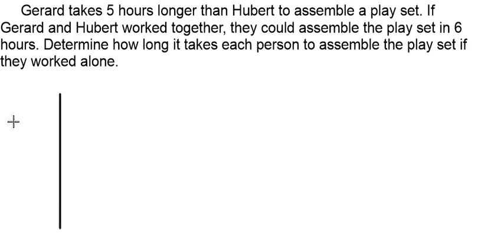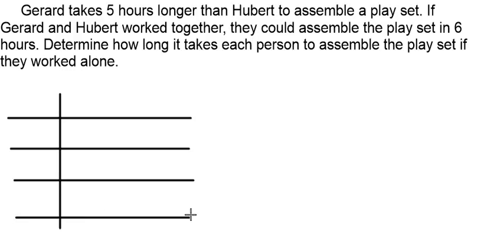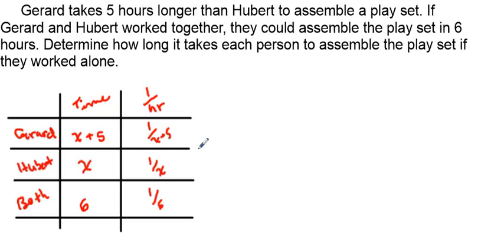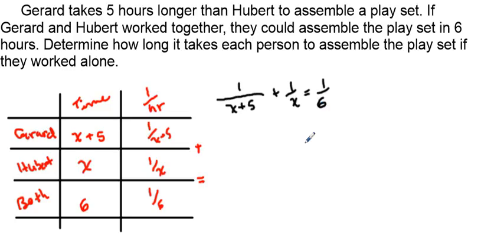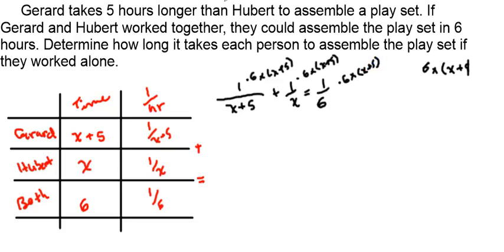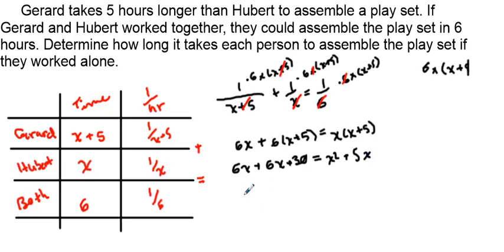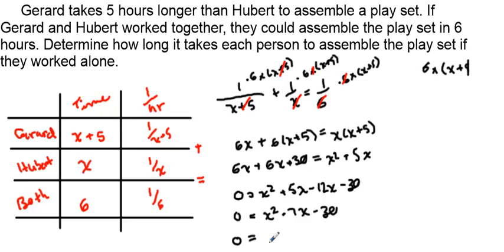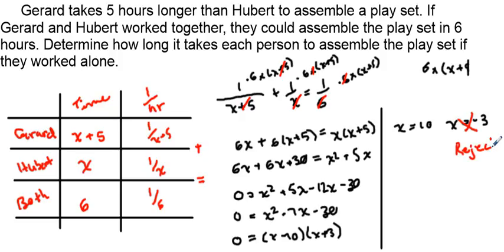Word problems part 2